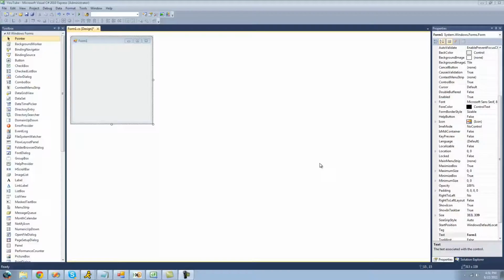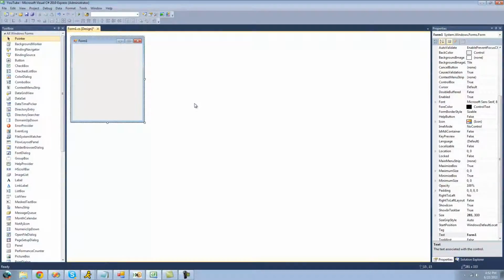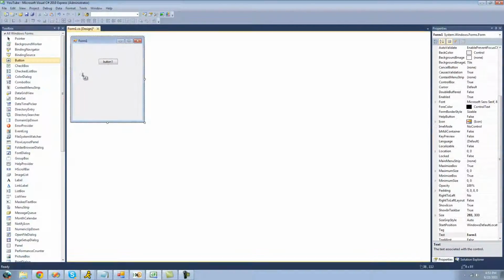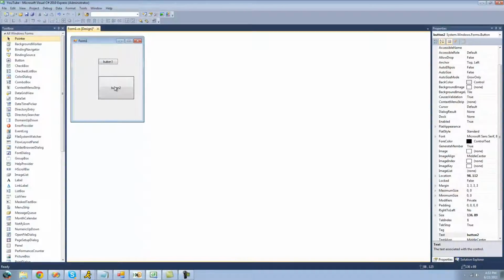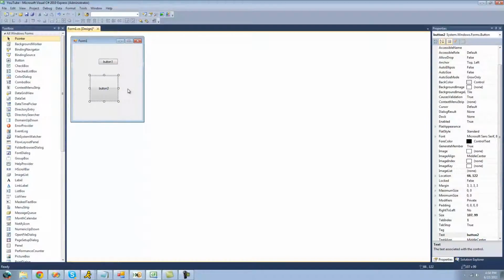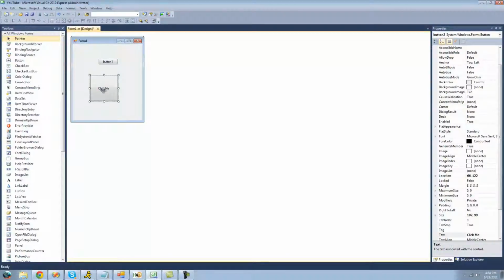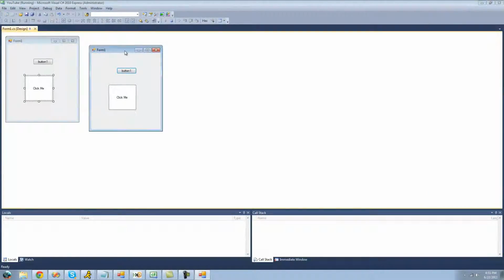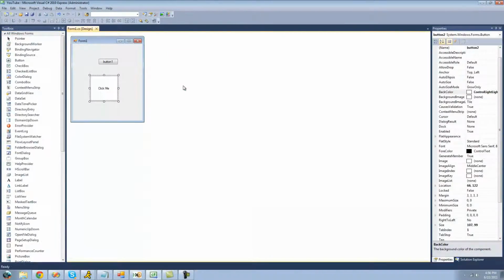C# Beginners Tutorial 2 Changing Forms Properties YouTube